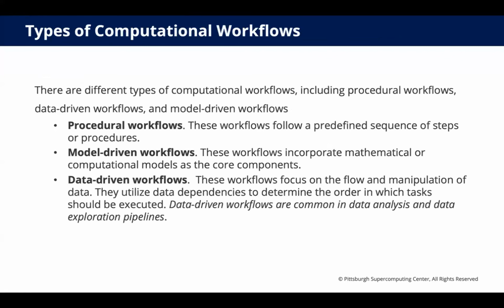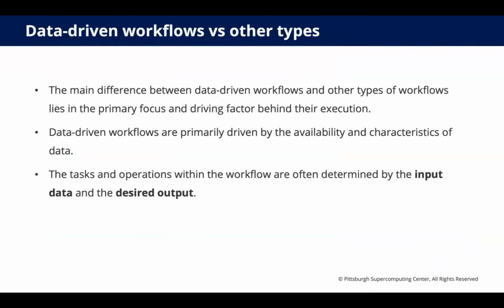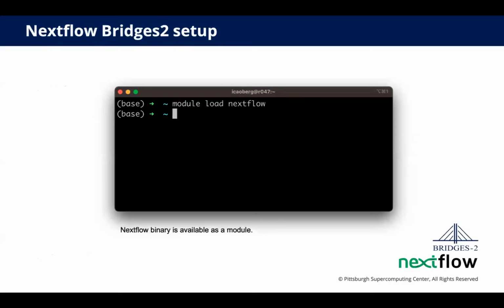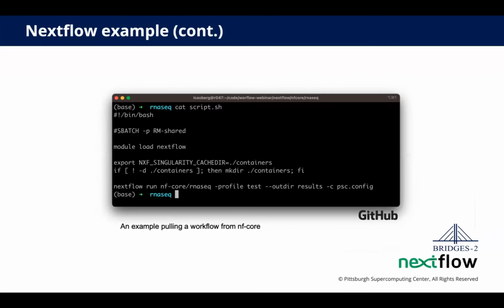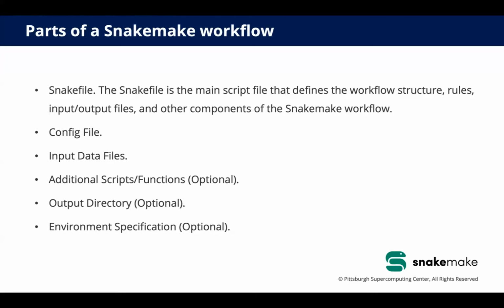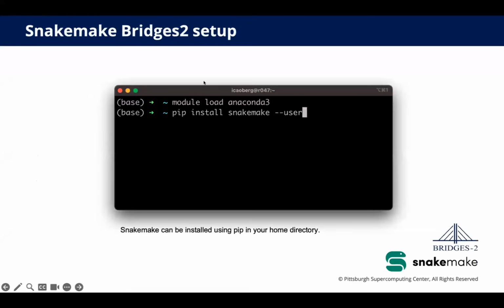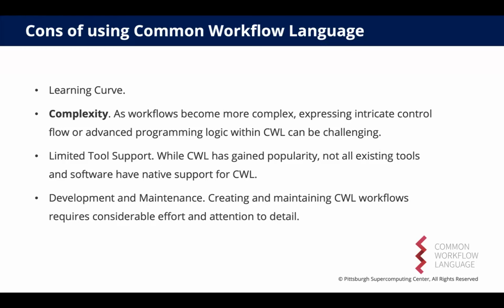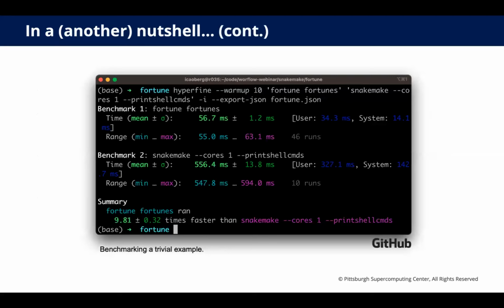Bridges-2 Webinar: Data-driven computational pipelines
Webinar hosted June 26, 2023